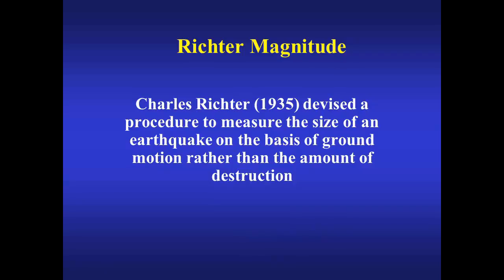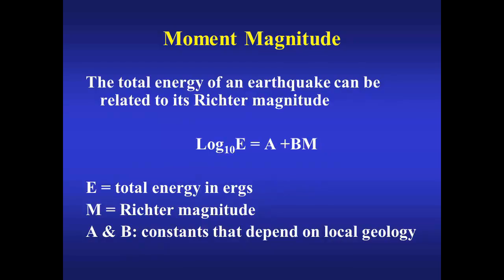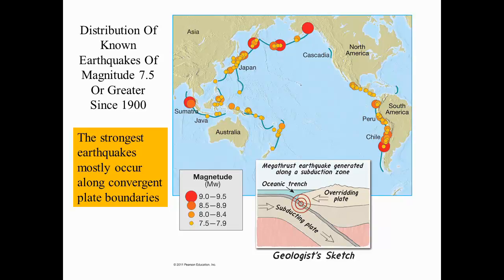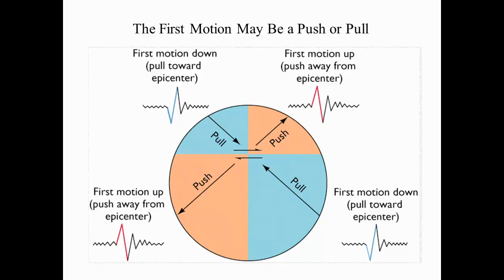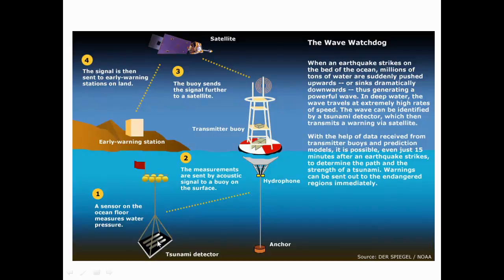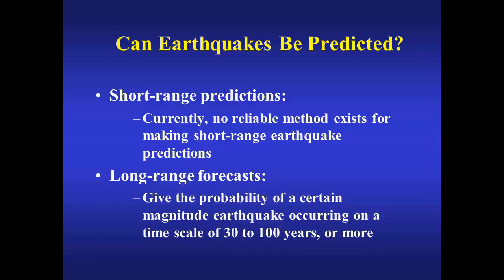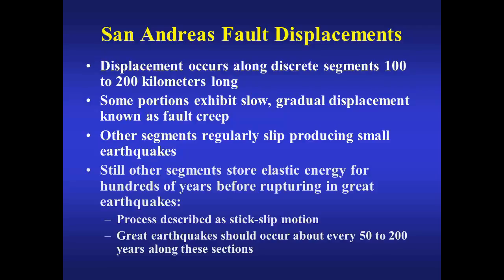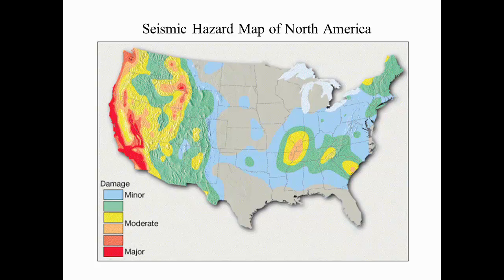11b 1303 Earthquakes2 Edited